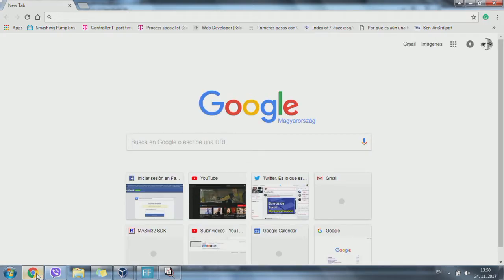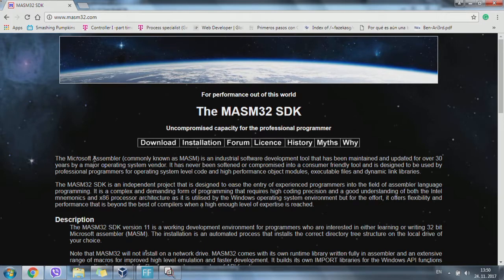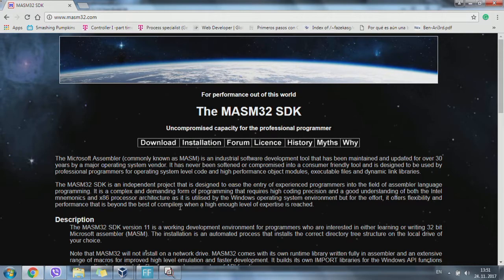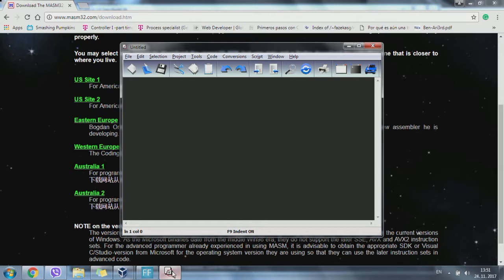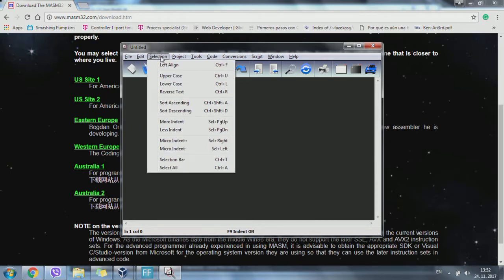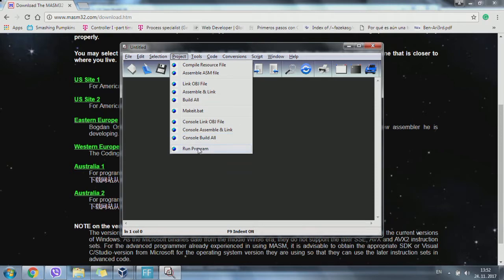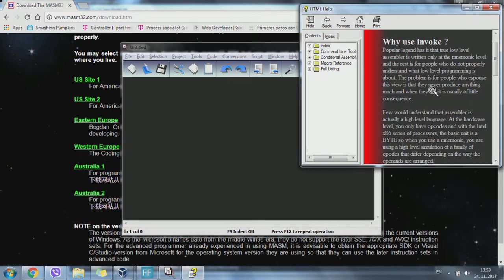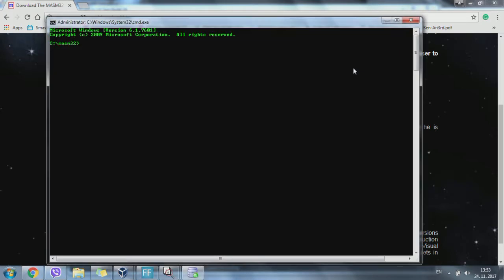Introduction to Assamby language x86 Computer architecture